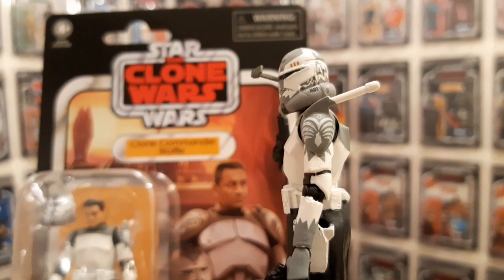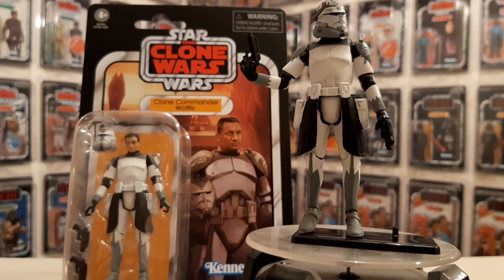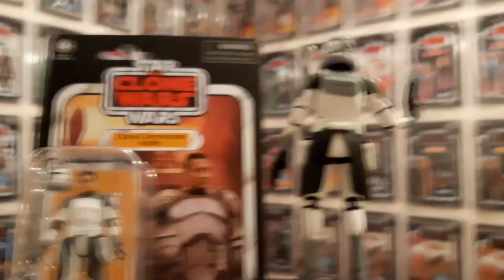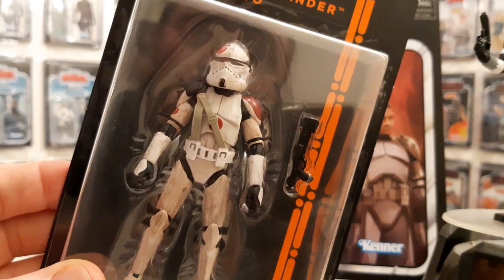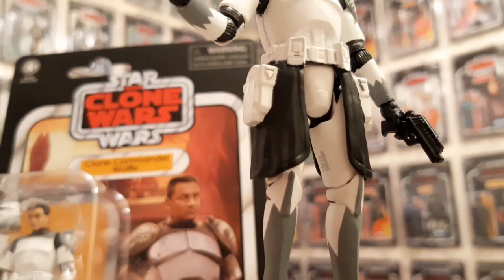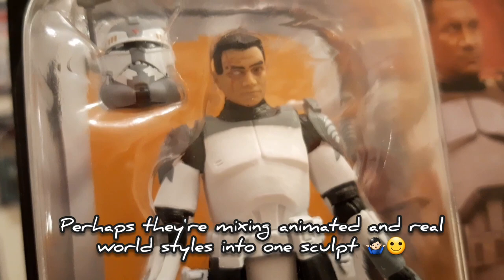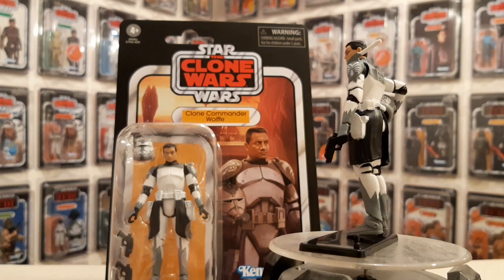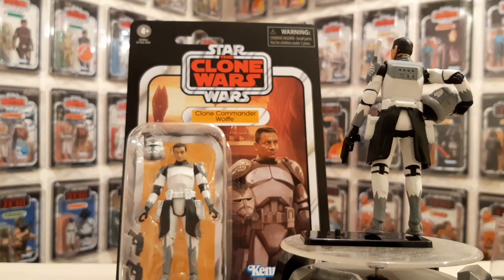VC168 Clone Commander WOLFFE | Star Wars Vintage Collection | CLONE WARS 3.75